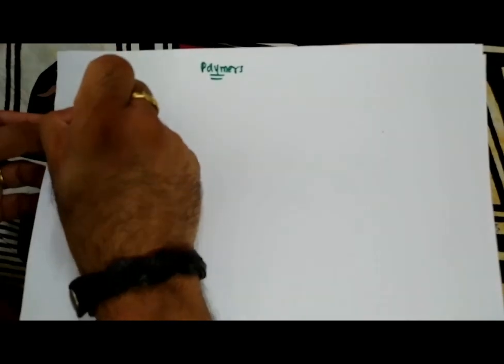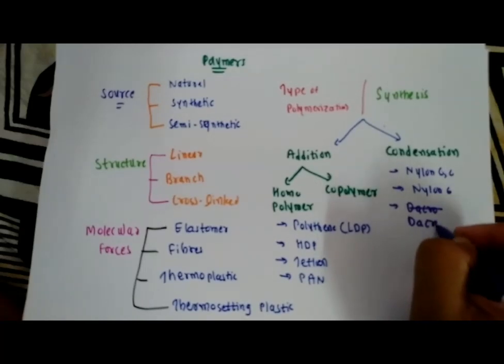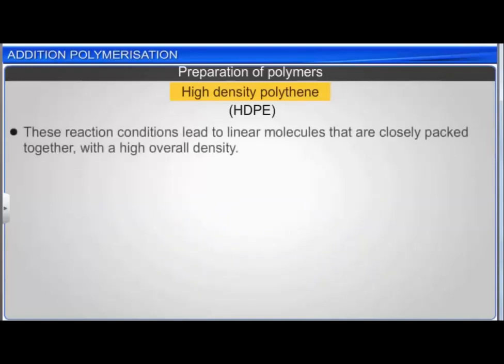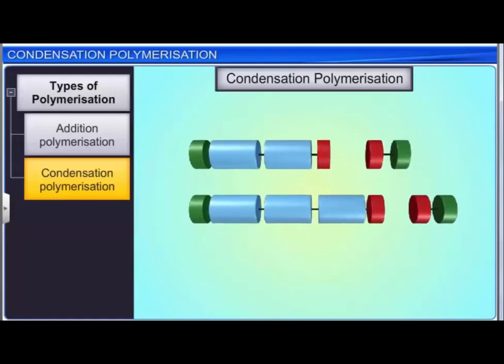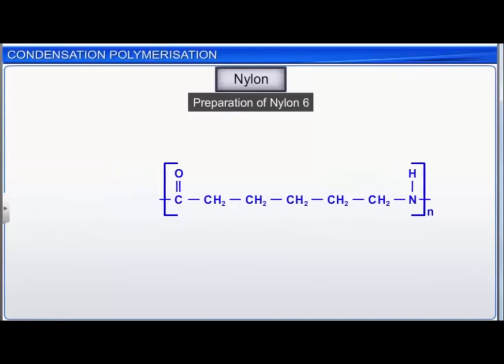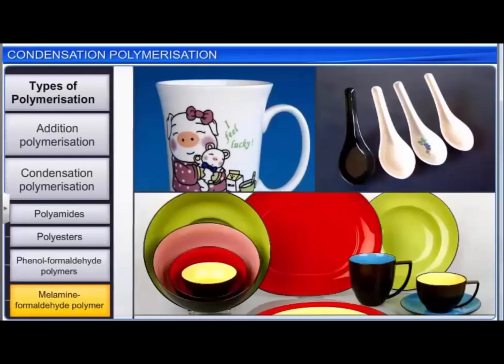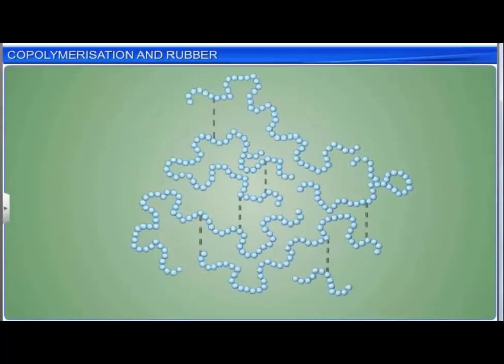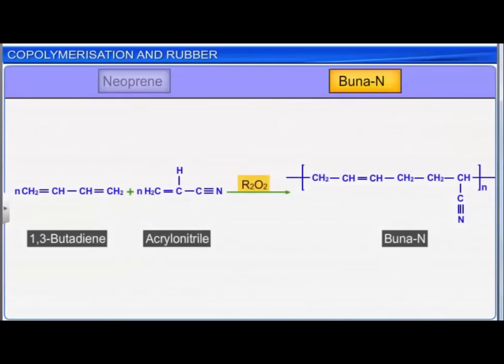Class-12(Eng Med), Chemistry, Chap-15, Part-8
Revision of all Polymers